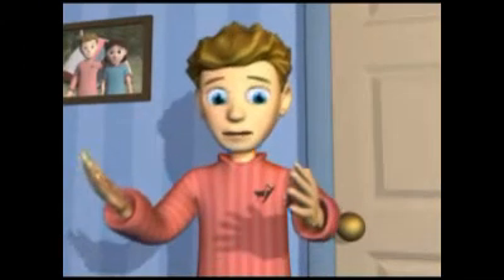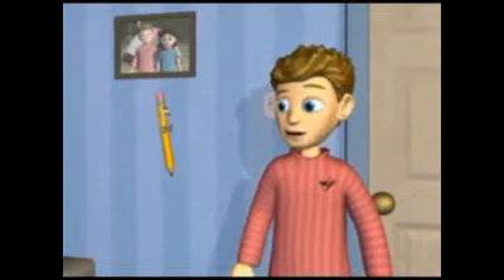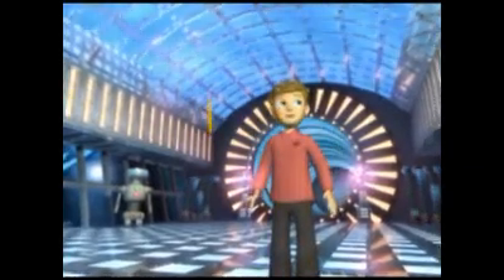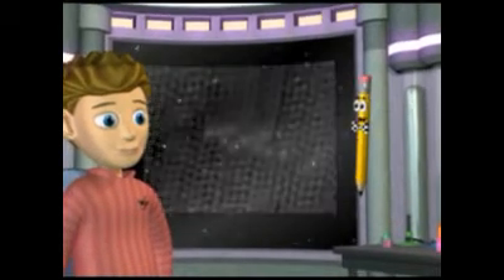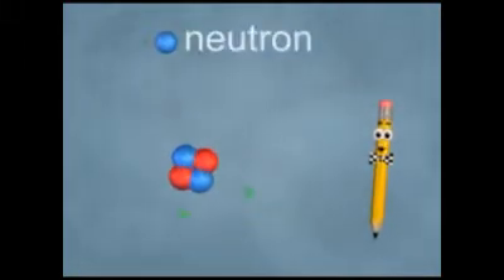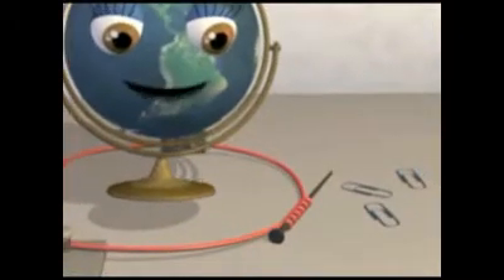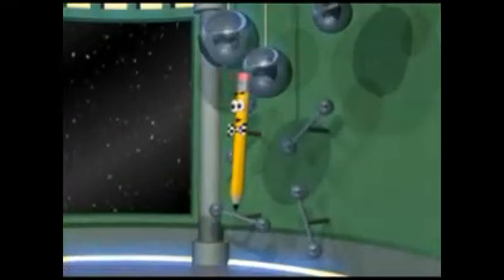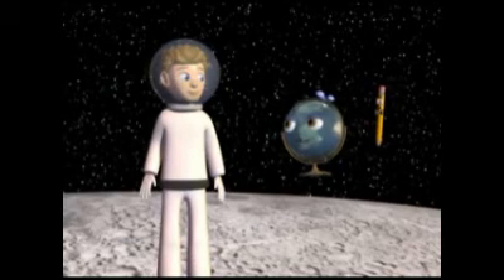Rock N' Learn: Physical Science DVD (excerpt) - Educational Toys - Educational DVDs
Learn fun science facts and boost test scores!

Marko the Pencil™ takes you on a journey to his Super Science Station where it's easy to grasp science concepts. Physical Science explores atoms, molecules, electricity and magnetism. It also includes facts about motion and gravity and light energy. Meets national science standards.

Educational Toys, Learning Games for Kids